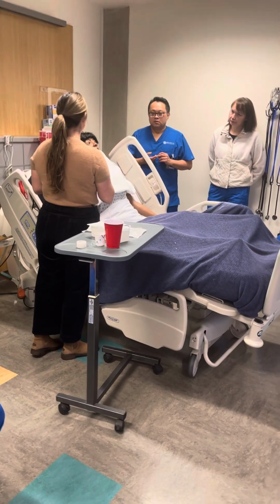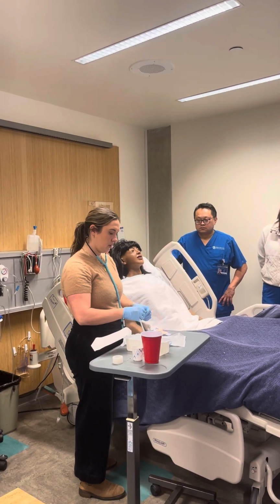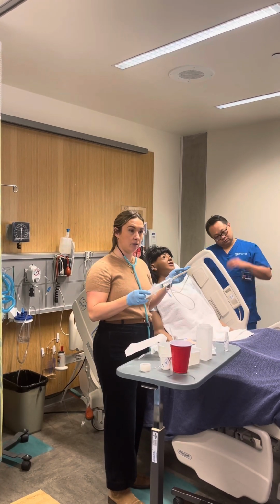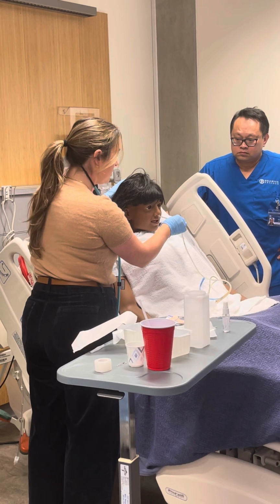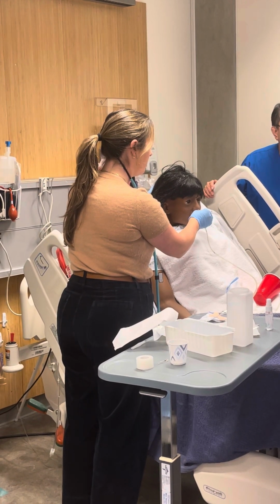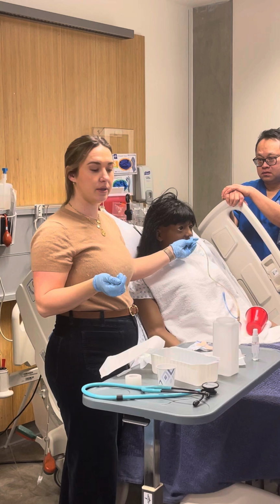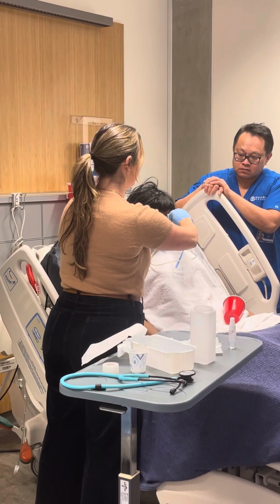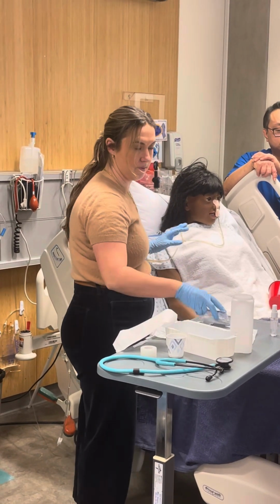February 21, 2025